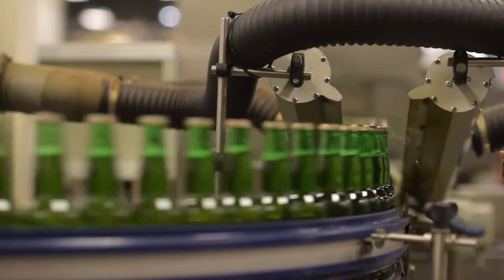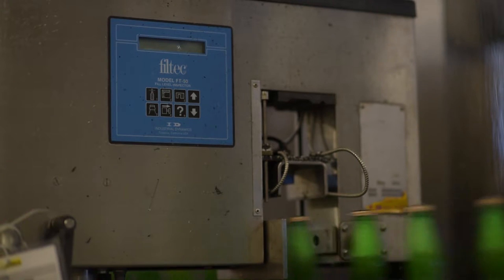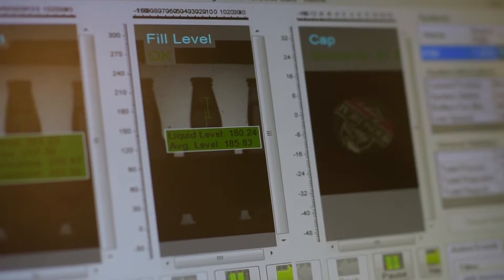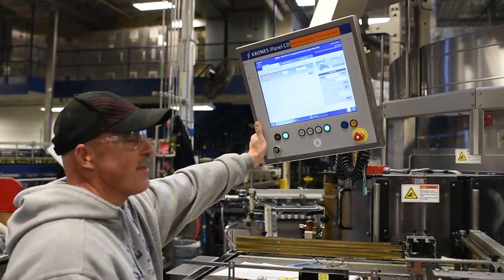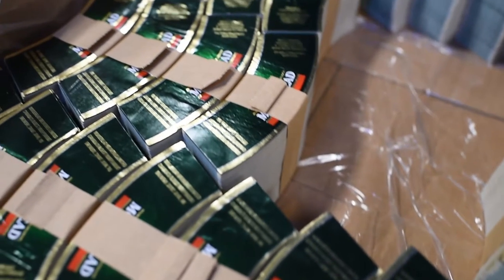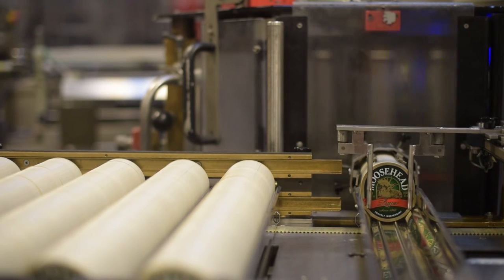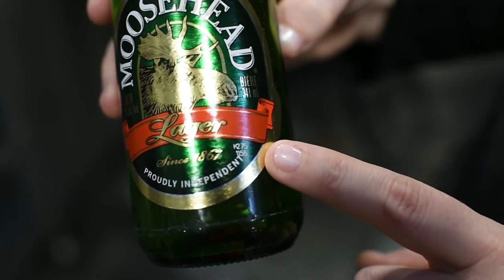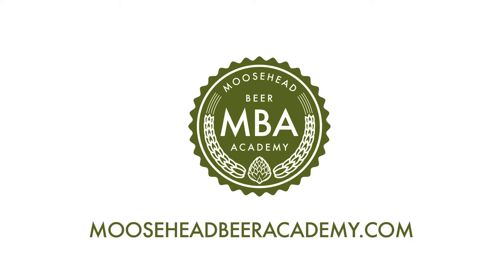PACKAGING 101: INSPECTING AND LABELLING